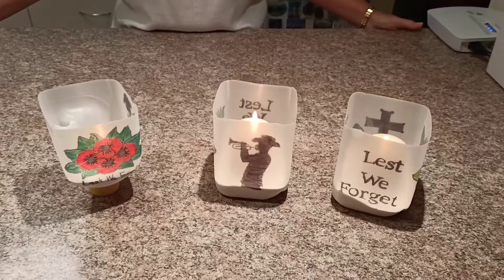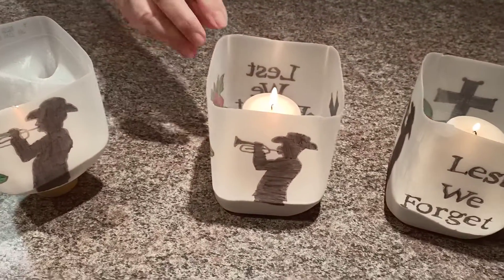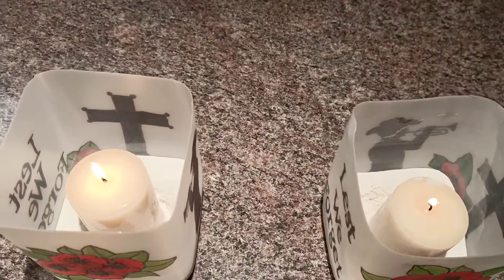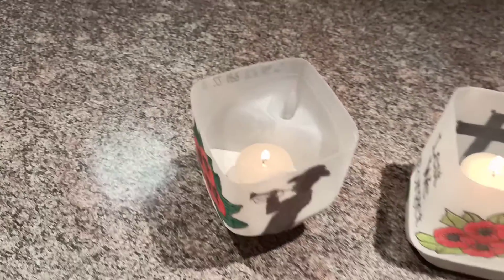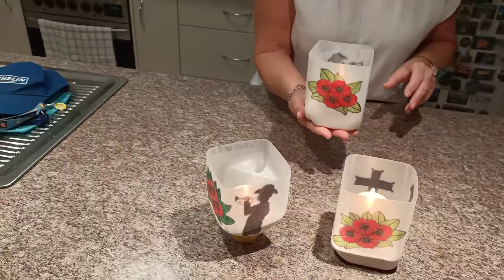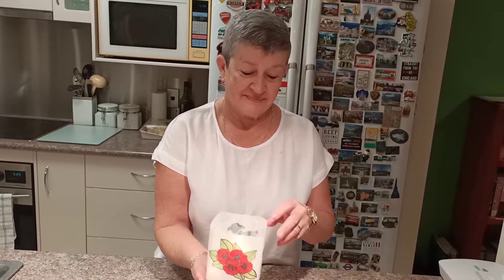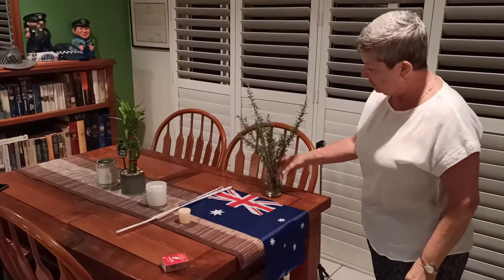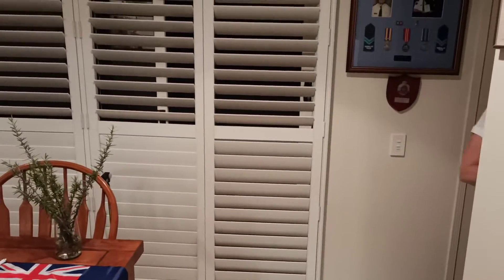ANZAC Day Family driveway Dawn Service preparation